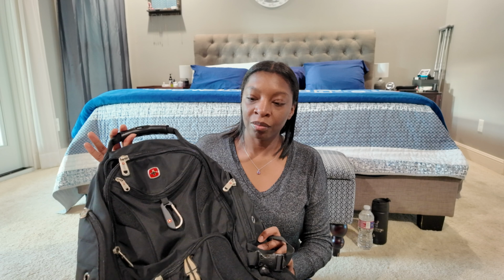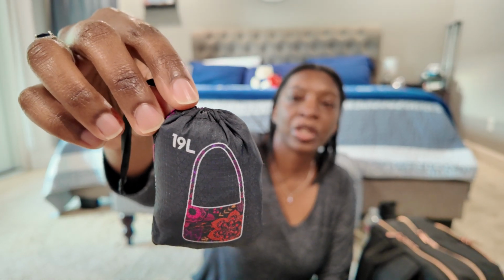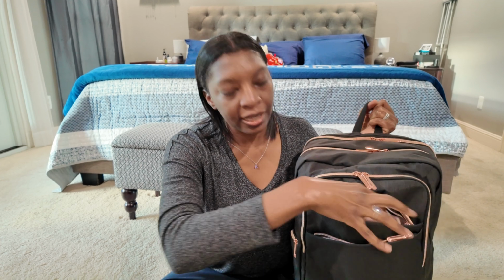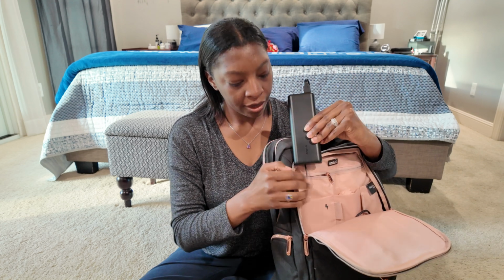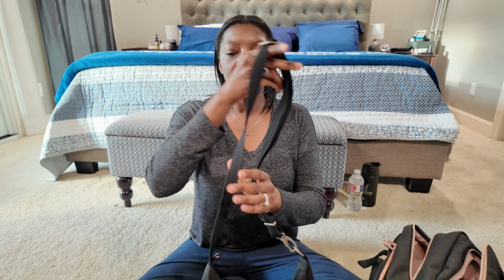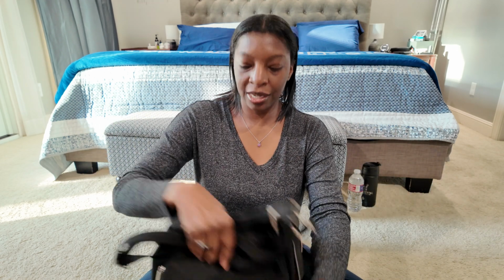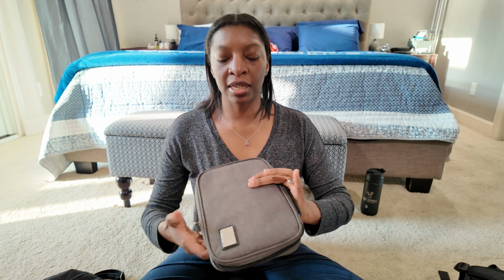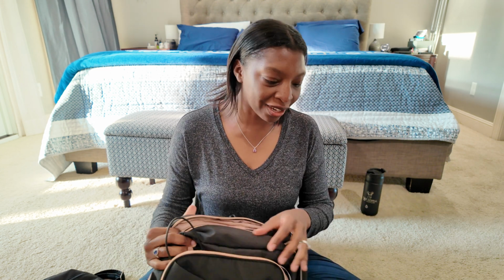Why I Ditched My Bigger Bag | Travel Personal Item Showdown + What's Inside!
I finally ditched my big backpack—here’s what I carry as my personal item now.

I used to travel with a bulky backpack as my personal item—until I realized I didn’t need all that space! In this video, I’m sharing exactly what’s in my personal item bag now and why I made the switch. 💼✈️

If you’re trying to travel lighter, smarter, or just more comfortably, this one’s for you. I’ll walk you through my upgraded personal item bag, show you the travel essentials I always pack (they are somewhat minimal), and give tips on how to maximize space without sacrificing what you need.